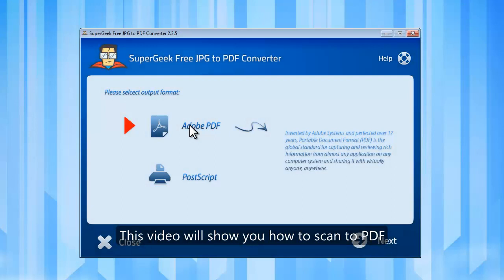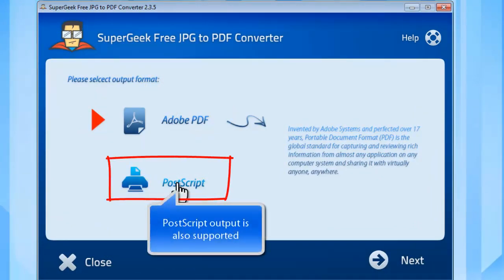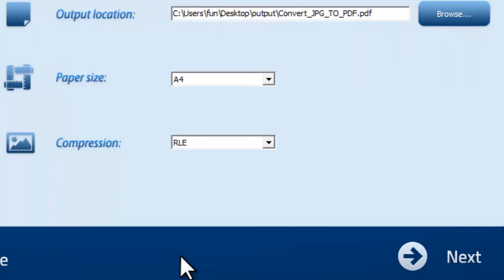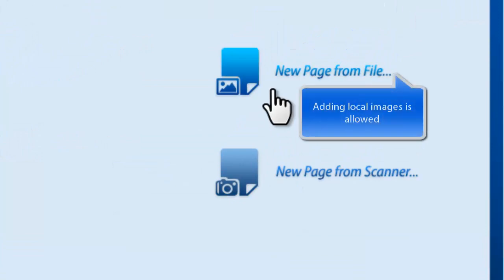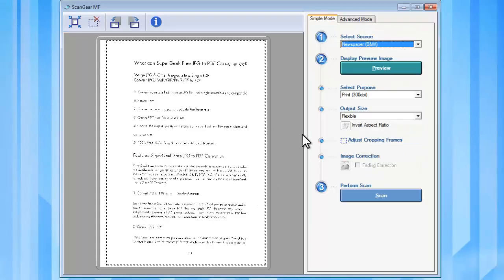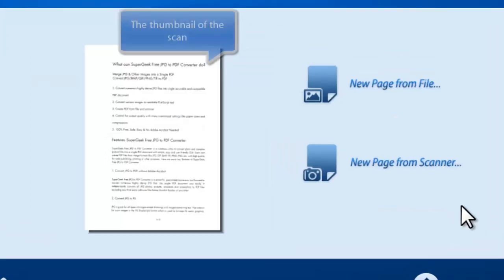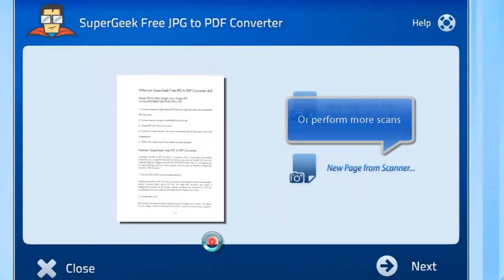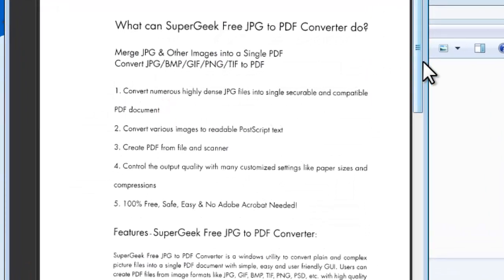How to Scan to PDF with Your Scanners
This is a tool that designed to make paper documents shared easily. It helps directly scan your material to PDF to share them with friends, family or professional printers.